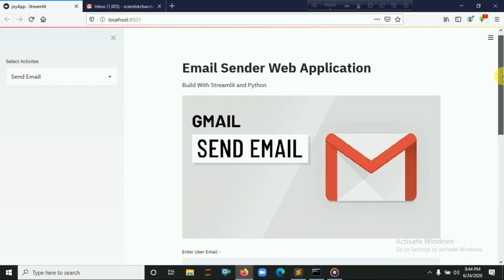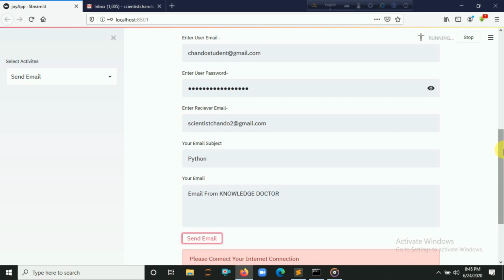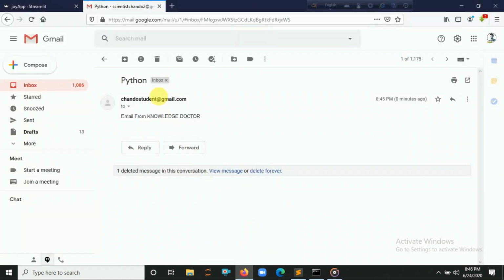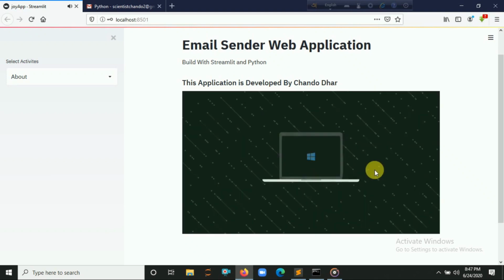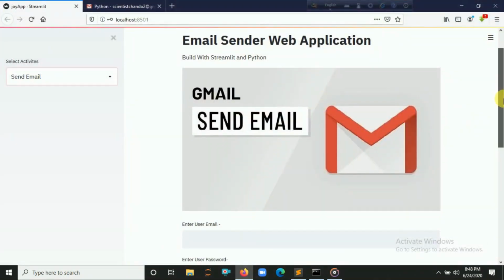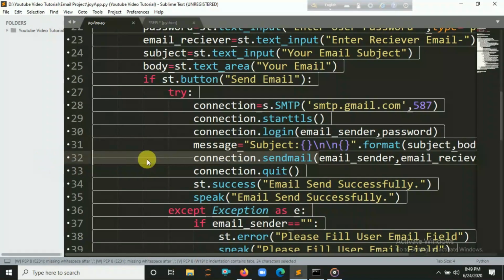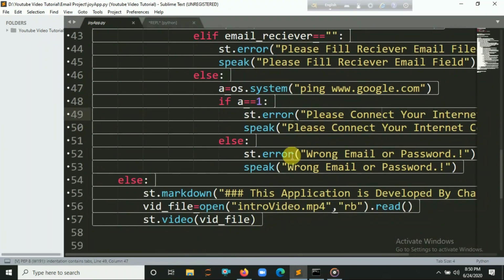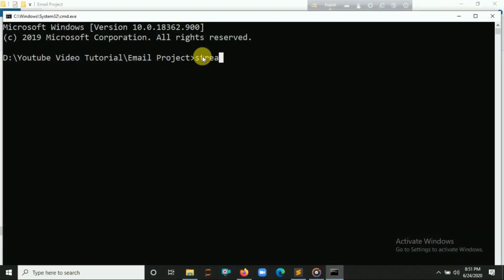"Email Sending Web Application Using Python & Streamlit"l KNOWLEDGE DOCTOR l Mishu Dhar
For Get More Python Realted Video,